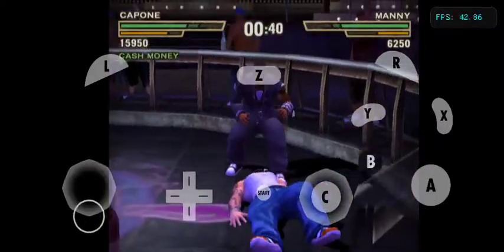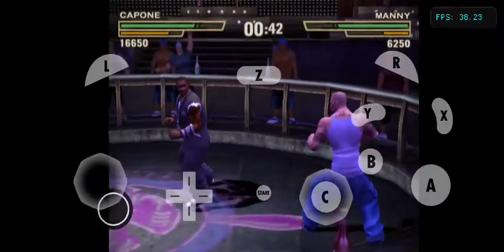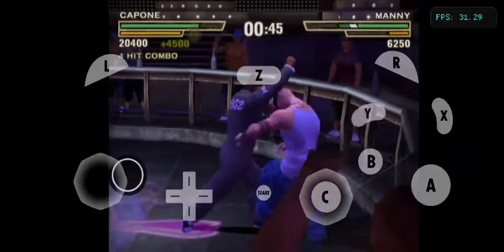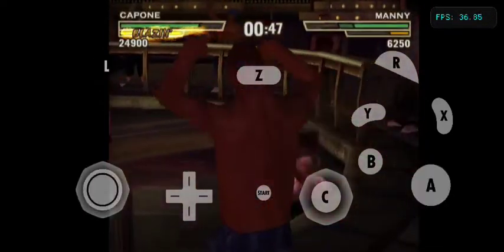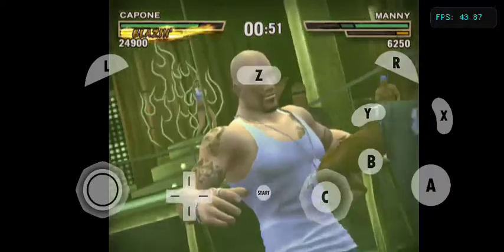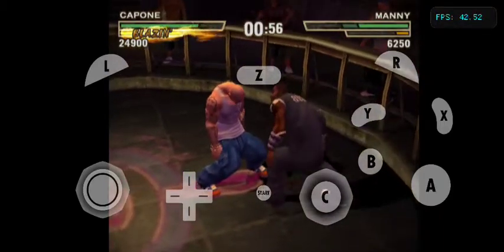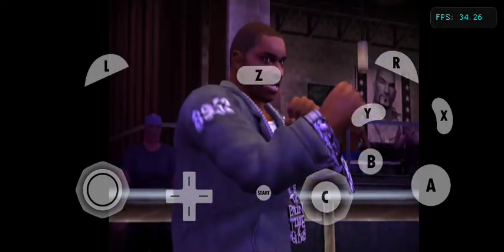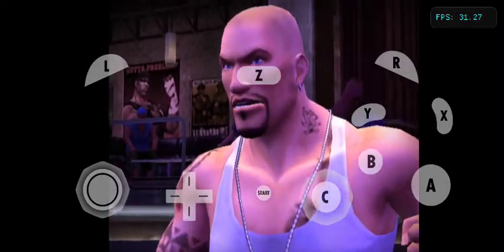Def Jam Fight for NY Capone vs Manny @ 7th Heaven DTP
This video is posted.